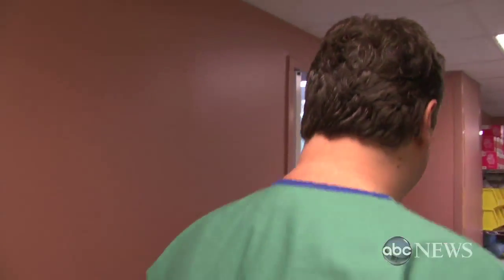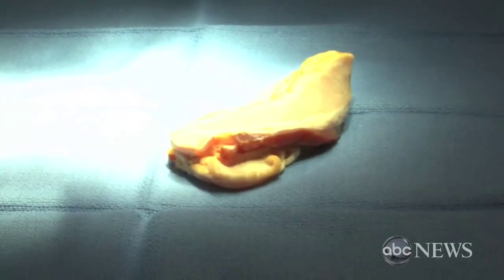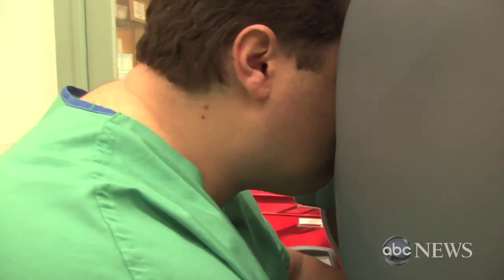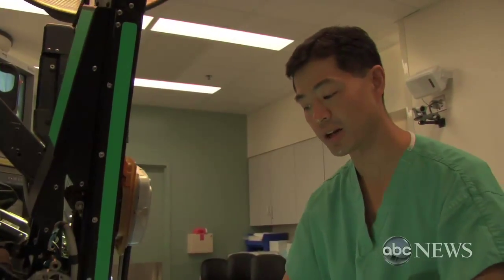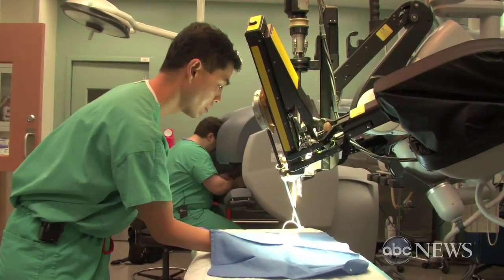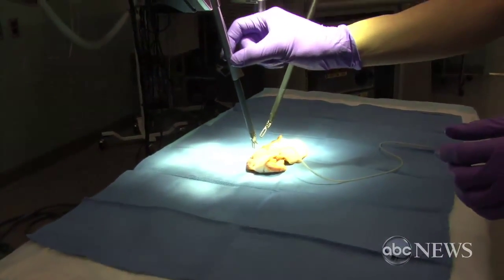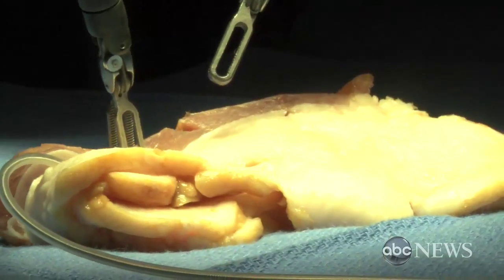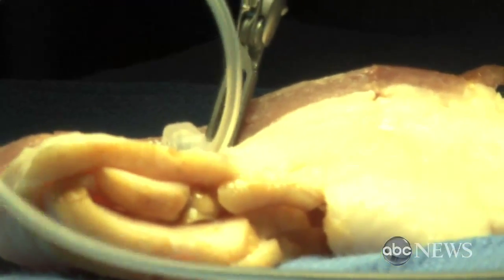Surgeon practices robot surgery on a steak at HOPKINS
This ABC show called HOPKINS says it's going to air June 26